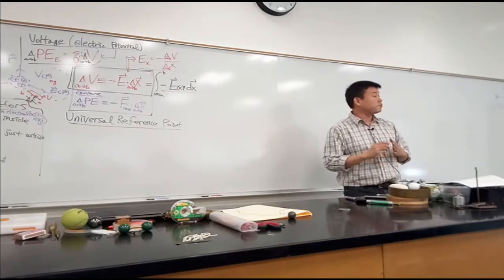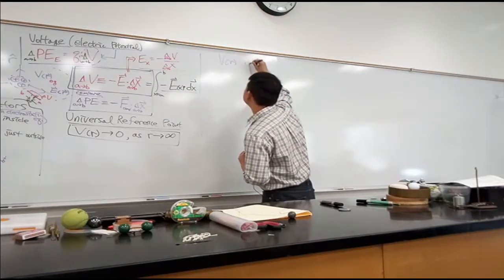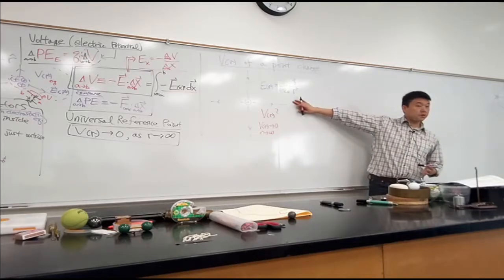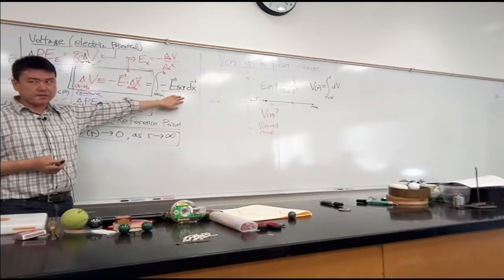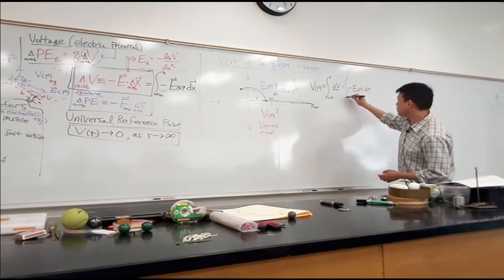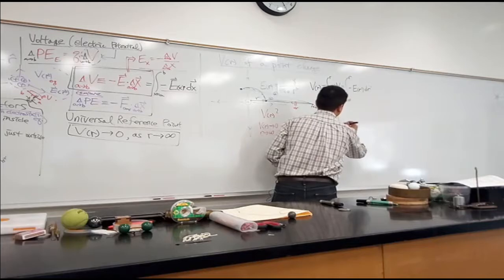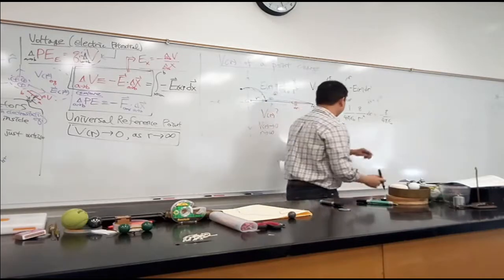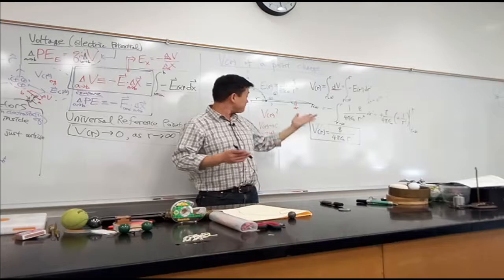Physics 4B - Derivation of Electric Potential - Point Charge